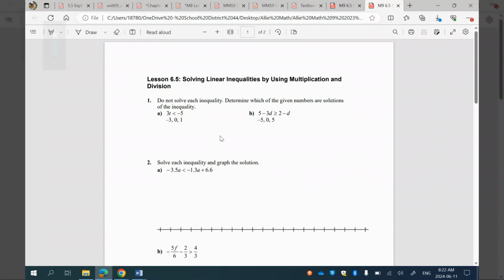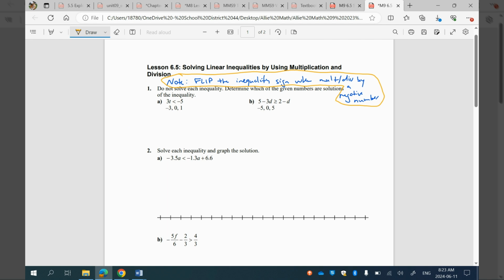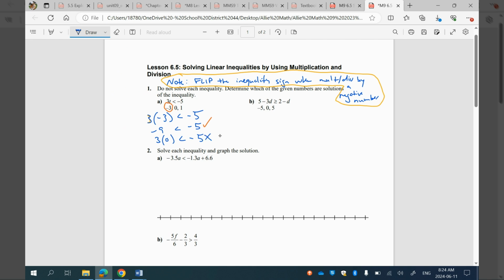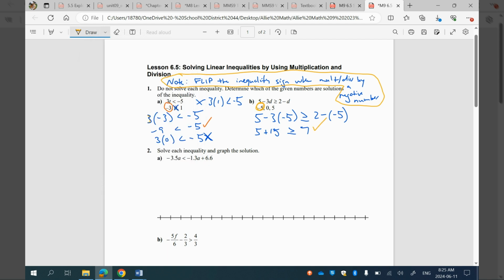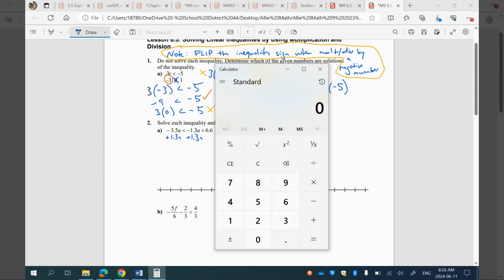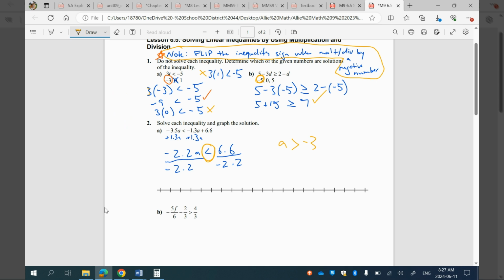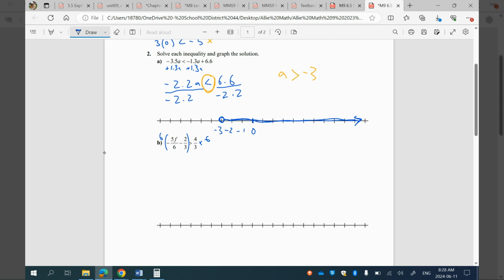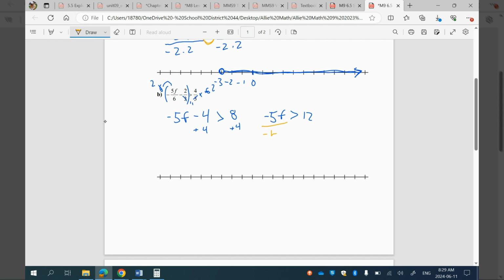6.5 Solving Linear Inequalities Using Multiplication and Division